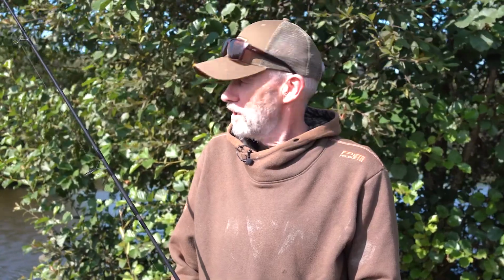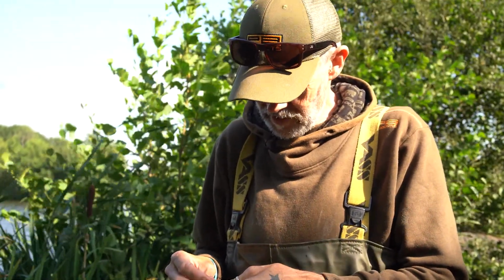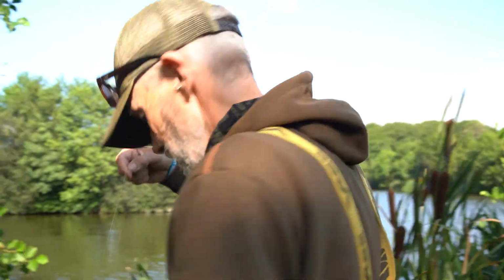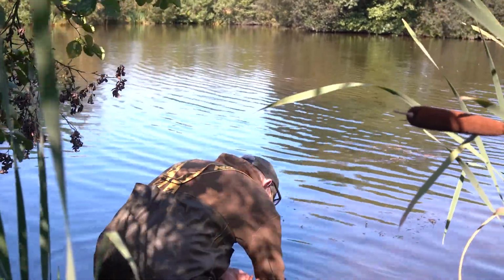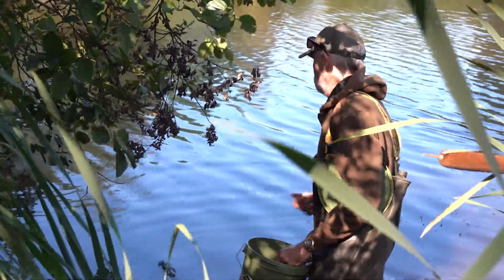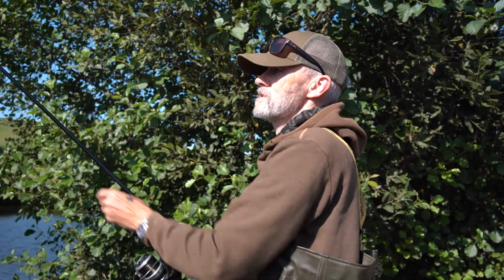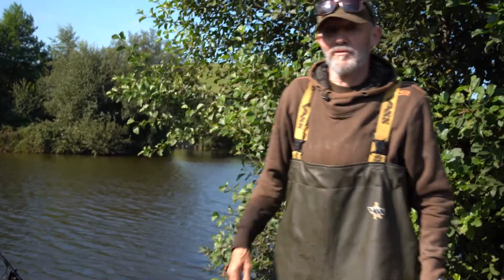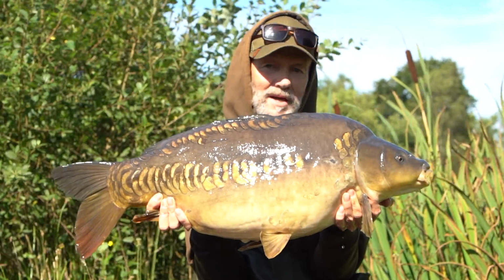HOW TO ... FISH THE WASHING LINE METHOD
Join Steve Pinn as he shows you the simple yet super effective washing line method